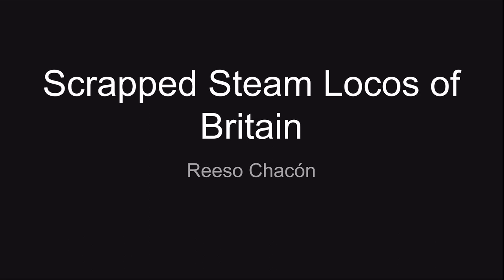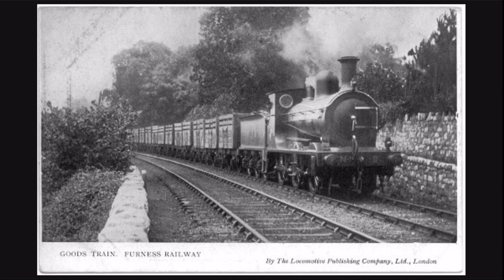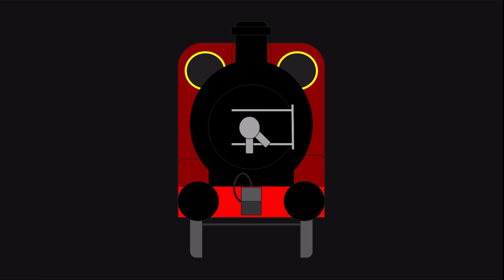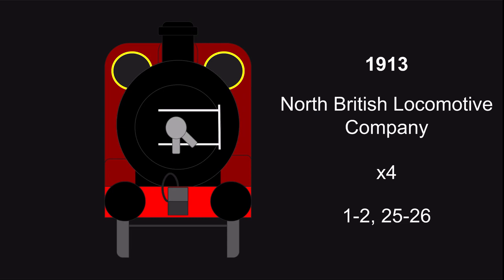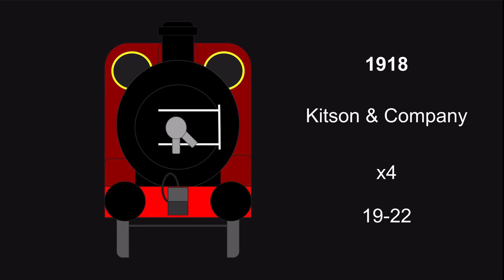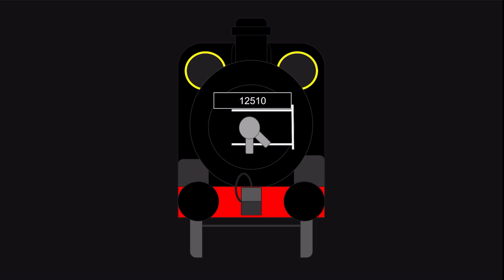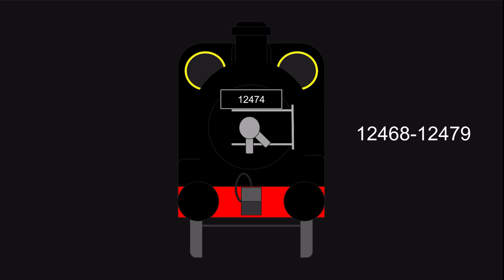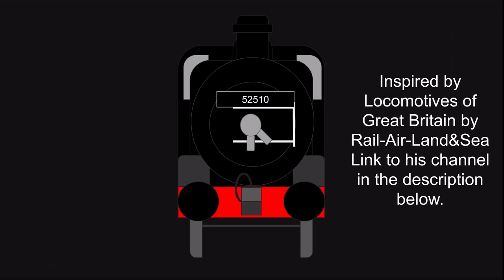Scrapped Steam Locos of Britain Episode Two: Furness Railway D5 0-6-0s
This episode is on the Furness Railway’s most powerful freight locomotive and the last survivors of the Furness Railway.